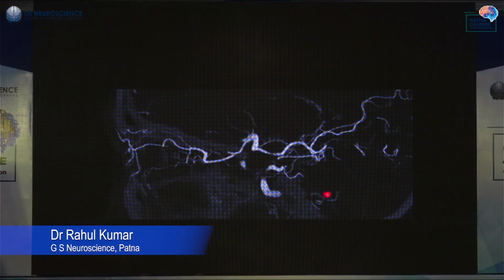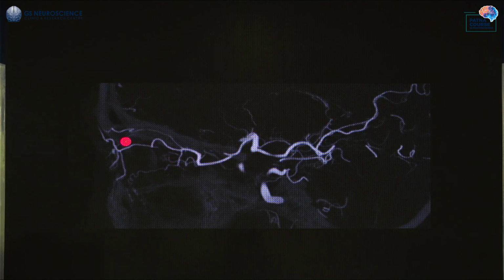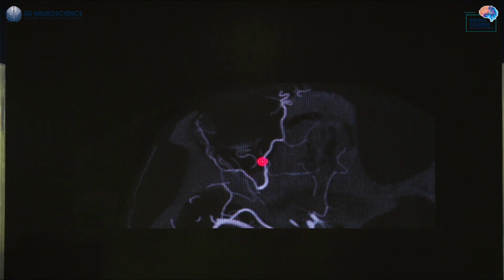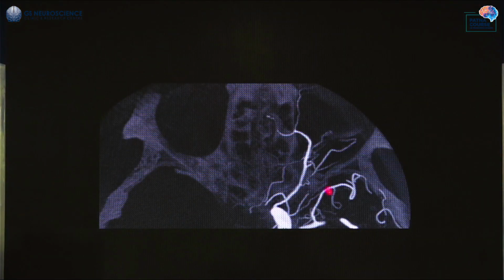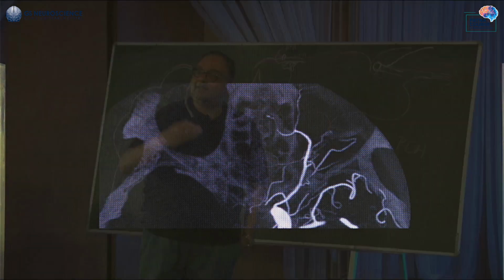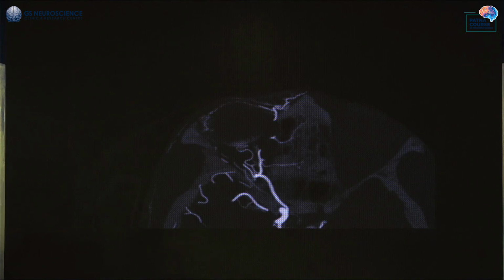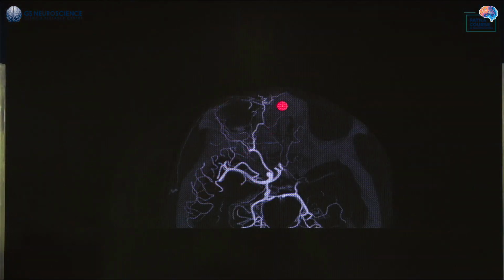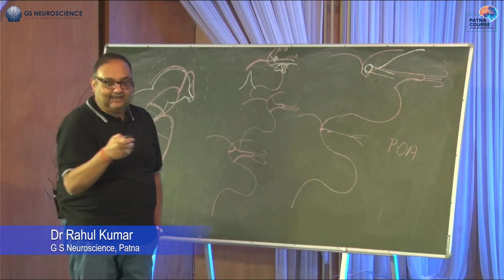Illustrative Case Video Demonstration of Orbital & Anterior Cranial Fossa Vascular Pathology- Part 1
Illustrative Case Video Demonstrations of Orbital & Anterior Cranial Fossa  Vascular Pathology Dr Rahul Kumar